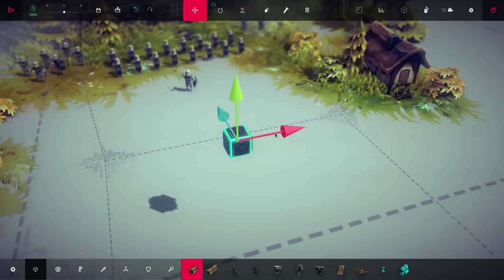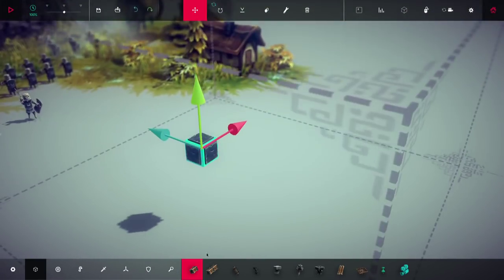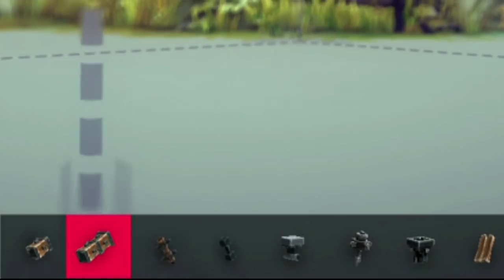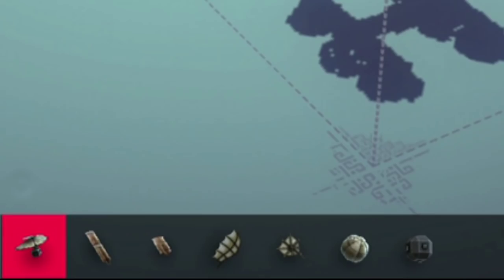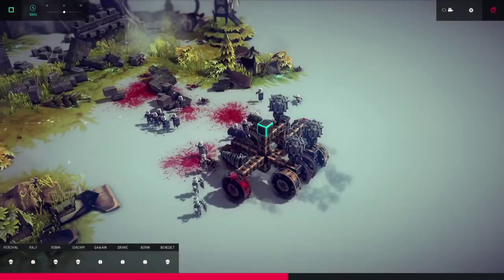NEW SERIES: Show/Tell Episode 1 | Besiege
Besiege. It’s one of those rare, Early Access titles that has continuously impressed me. Their last update was on March 18th, introducing a bevy of new features and improvements.

The game centers around constructing a war machine that’s capable of achieving the destruction required in each level. Construction is pretty straight forward, sitting somewhere between Legos and K'nex.

You can find this game for Linux through any of these fine retailers:

Desktop: Processor AMD FX 6300 at 3.5 GHz, Nvidia GTX 970 4GB, and 8 GB 1600 MHz RAM